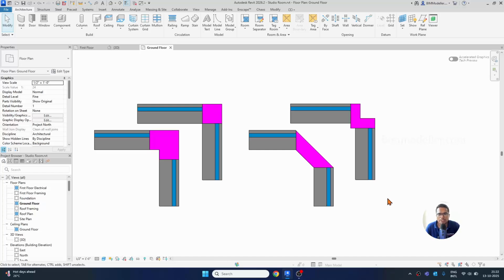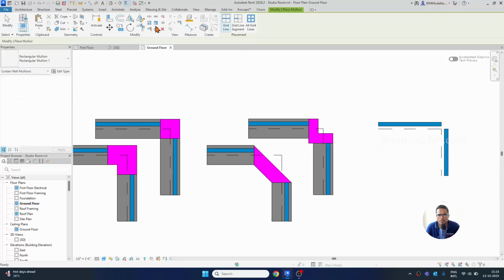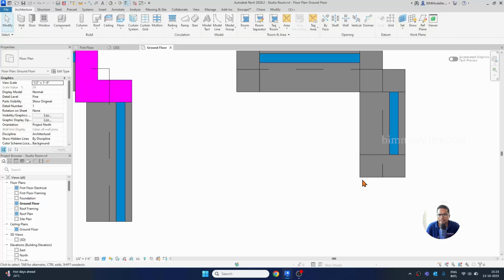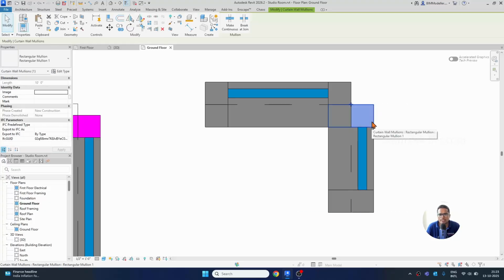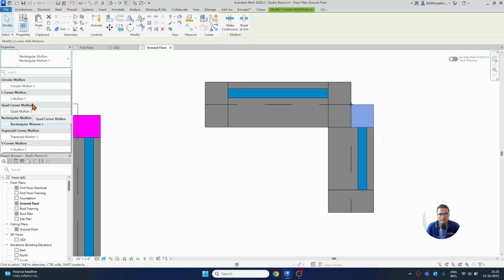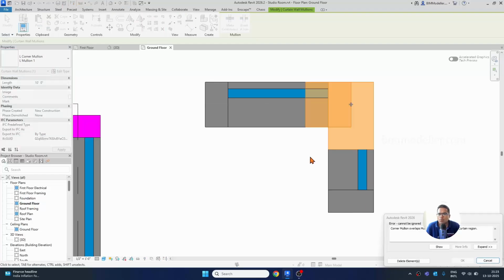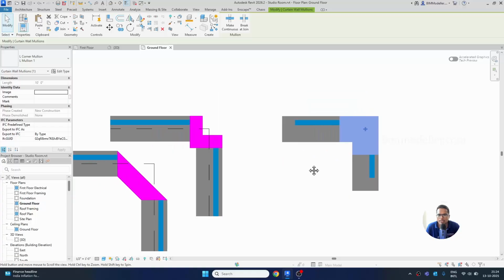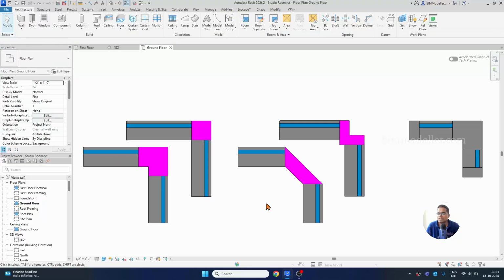Change Mullion type in Curtain Wall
This tutorial helps you to understand the mullion family changing in a curtain wall corner.

Happy Learning!

Thanks!